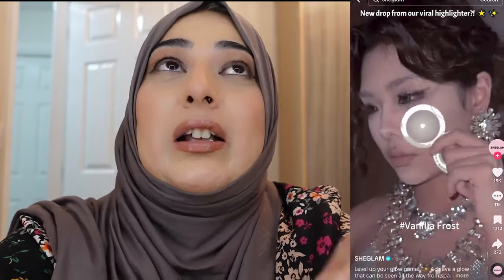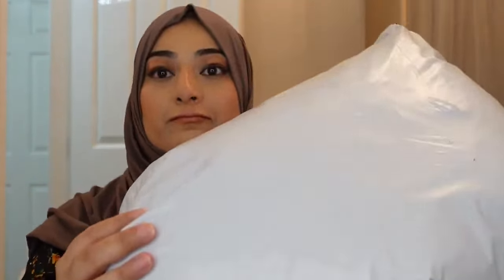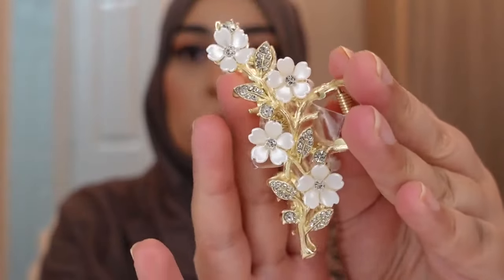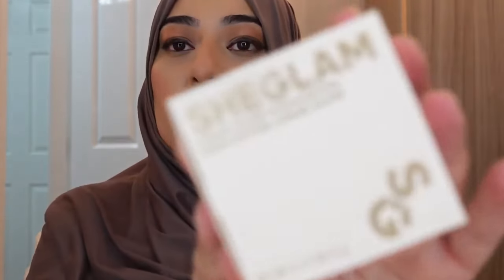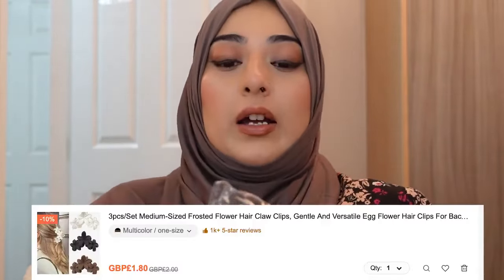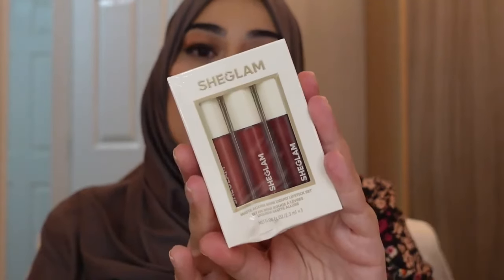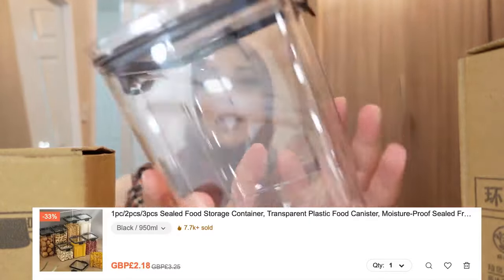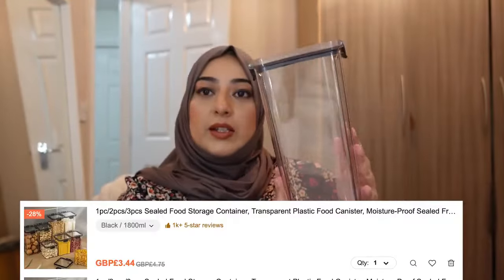Unbelievable Teacher's Shein Haul Worth Over £200!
Join us as we dive into this Unbelievable Teacher's Shein Haul worth over £200! From summer essentials to wardrobe goals, this haul showcases the latest Shein picks perfect for the season. Watch as we explore modest fashion pieces, plus-size options, and even Sheglam cosmetics. Whether you're looking for summer outfits or teacher haul inspiration, this Shein Haul has something for everyone. Let's upgrade your wardrobe with this fabulous Shein Haul!

shein haul teacher edition in this video i share with you a modest shein haul for a teacher edition i spent over £200 on this shein haul. In today's video i share with you what is new in from shein for summer 2024, i am a uk based pakistani vlogger and is this video i share with you affordable fashion with a mixture of shein dresses, my favourite picks from sheglam makeup,  perfect for your summer vacation or break or if your a teacher. All dresses and outfits are perfect for the modest muslimah, it is a modest shein haul including shein dresses and affordable fashion on a budget. Furthermore,  it is haul of modest fashion for 2024.  Today, I'm bringing you a SHEIN haul teacher edition packed with affordable fashion finds that are perfect for the classroom and beyond. Whether you're looking for a chic SHEIN dress, teacher clothes, or summer outfits 2024, this video has got you covered!  ✨

Hi & Salaams! I am a Muslim, British Pakistani entrepreneur, teacher, lover of beauty, dessert maker, teacher and self -love advocate. I post content around all the topics from life as a teacher, to the best foundations. Also i hope the content help promote certain elements for you to utilise in your life in a way that feels authentic to you.  Welcome to the family! So glad you are here!